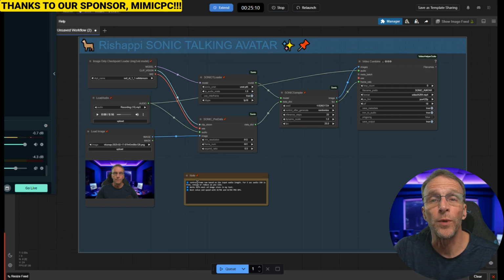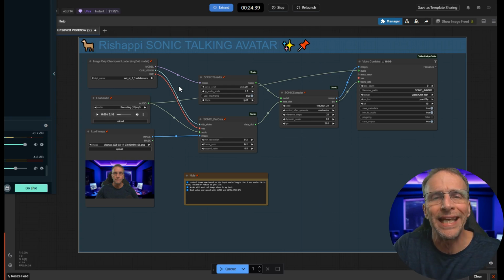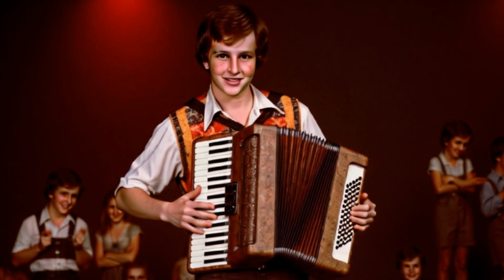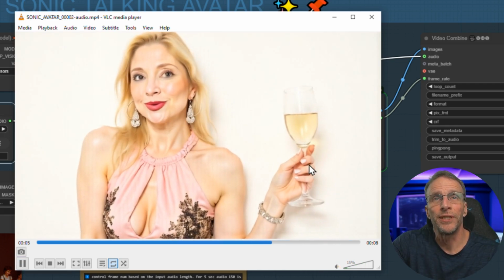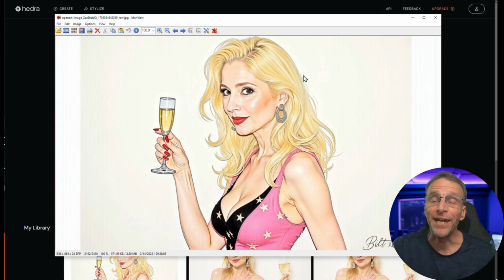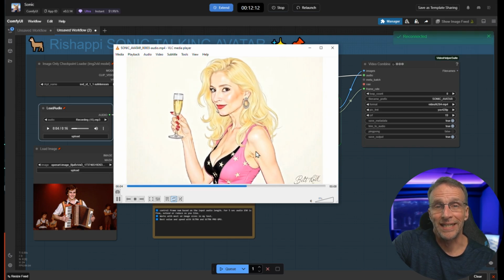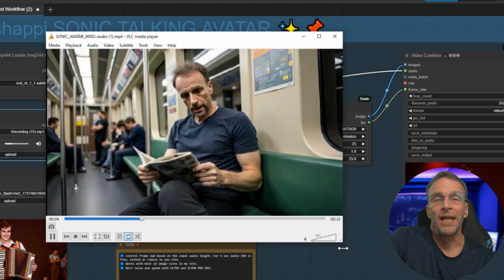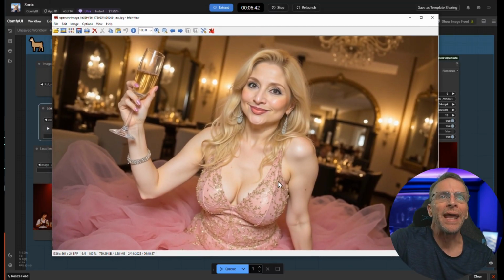Open Source Talking Avatar Rivals Commercial Solutions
There is no shortage of “talking avatar” solutions.

The commercial solutions are getting better and better, but the open source world is not all that far behind.

Today, we’re looking at “Sonic”, which delivers results comparable to some of the paid solutions, and you can run it for free inside of ComfyUI.

Because this workflow has specific version requirements for Python and Pytorch, I didn’t want to risk installing it on my system just to test, so we’re using MimicPC to run this workflow remotely on a much more powerful GPU.

And remember:  If you are a Comfyui workflow creator, you can upload your workflow to MimicPC and get income as long as someone uses it! Details at the MimicPC site!

00:00 Introduction and Purpose of the Video
00:21 Challenges with Current AI Generations
00:30 Open Source vs Commercial Solutions
00:52 Introducing Sonic: An Open Source Avatar Solution
01:26 Setting Up and Running Sonic
03:15 Comparing Sonic with Commercial Solutions
03:35 Detailed Comparisons and Results
07:58 Final Thoughts and Conclusion